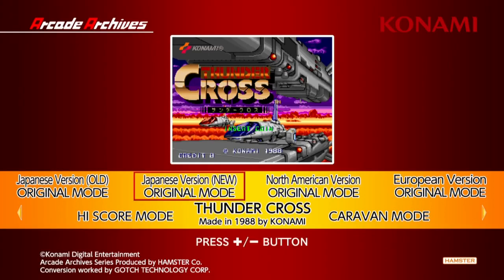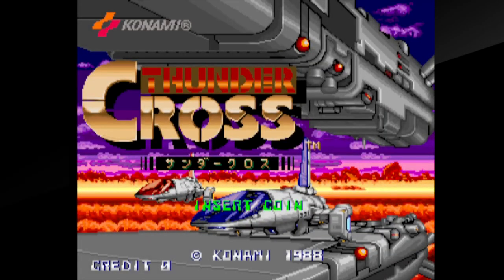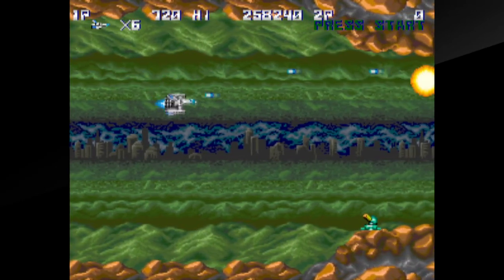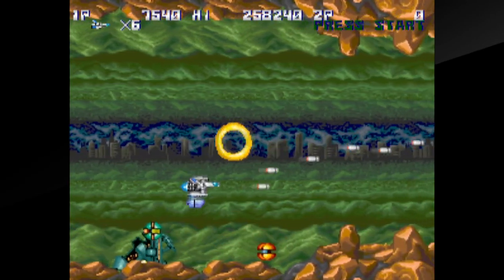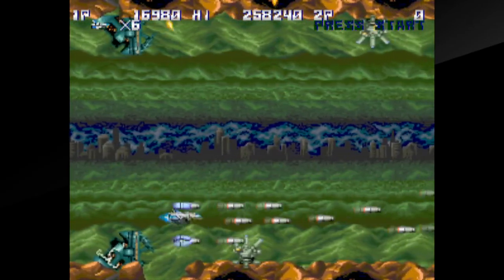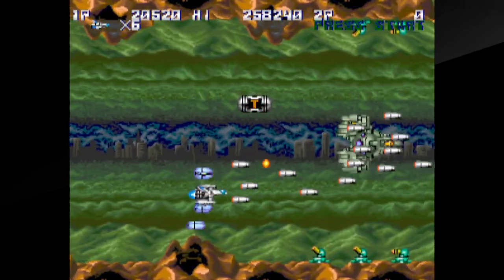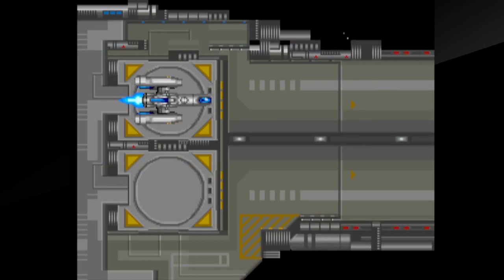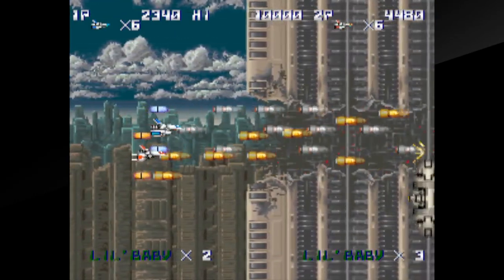Thunder Cross - Arcade Archive - 2 Player Co-op - Shoot'em Up Saturday - Switch / PS4